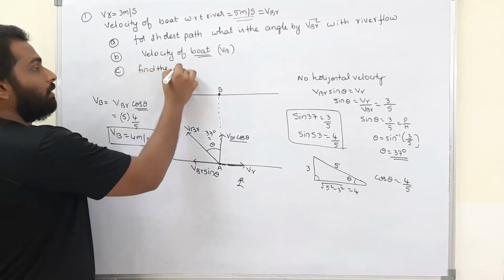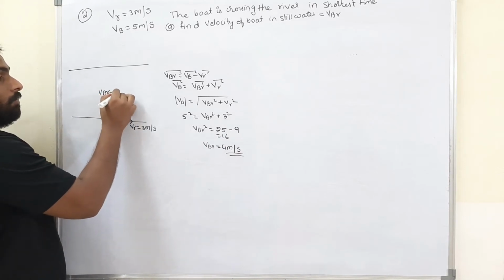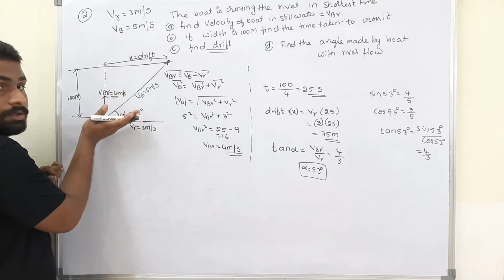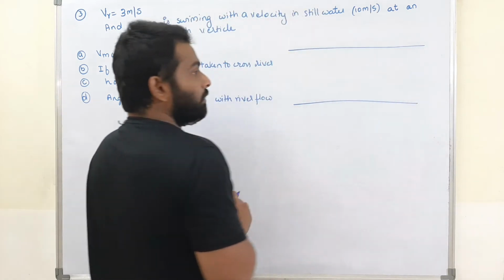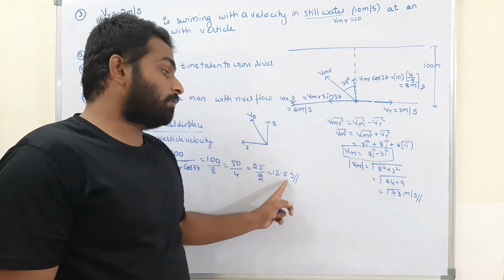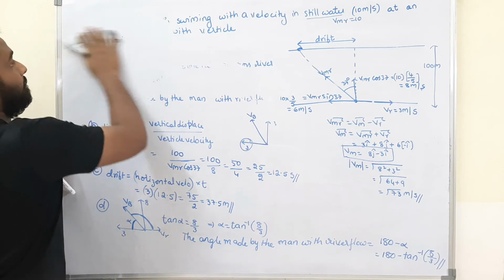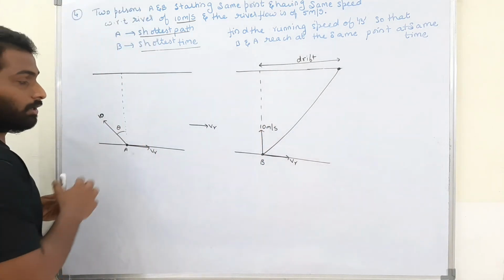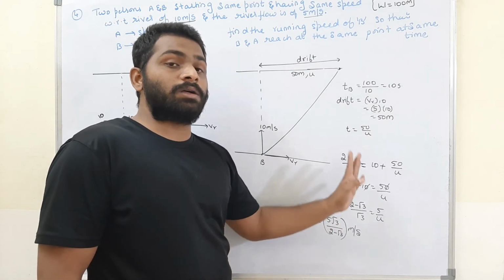RIVER BOAT PROBLEMS || RELATIVE MOTION IN 2 D|| MOTION IN A PLANE || NEET ||JEE ||BOARD ||(L-4)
if any doubts ping me